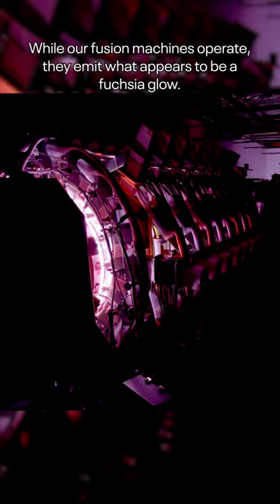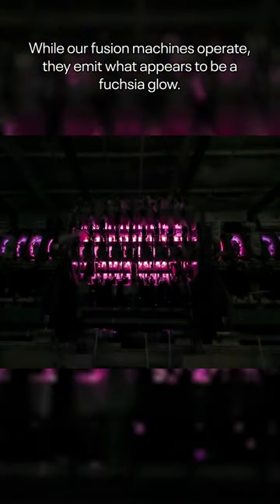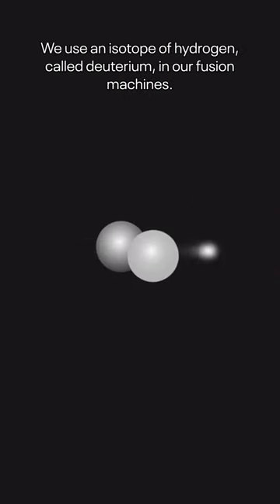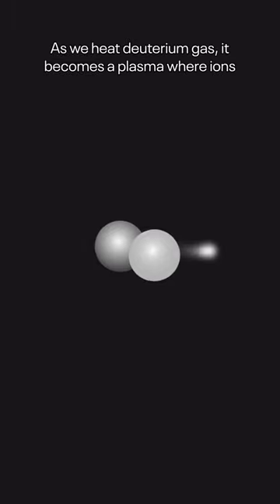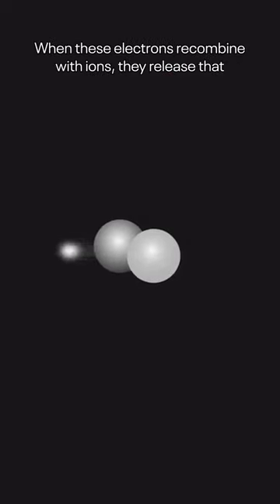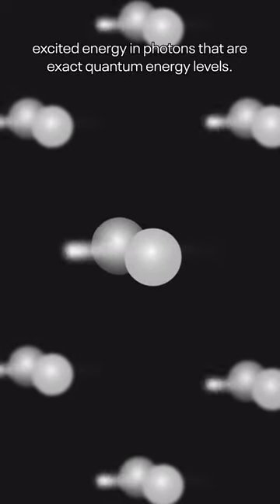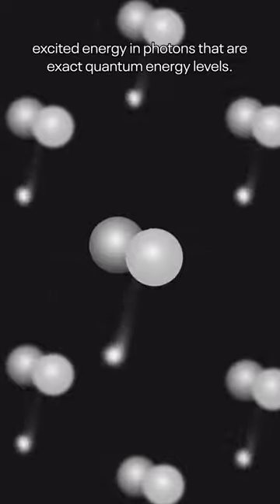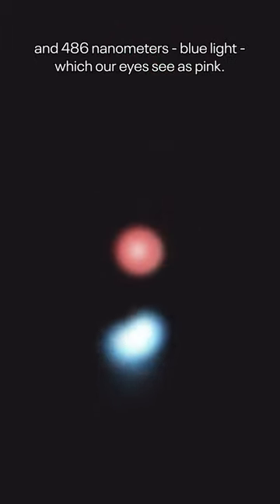Why is our plasma pink?